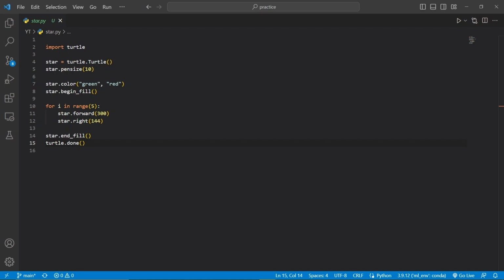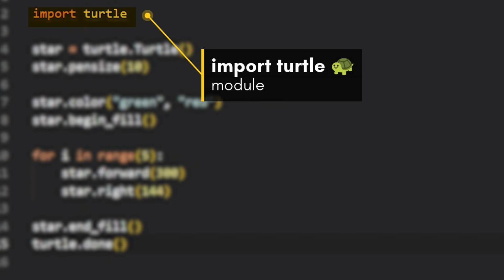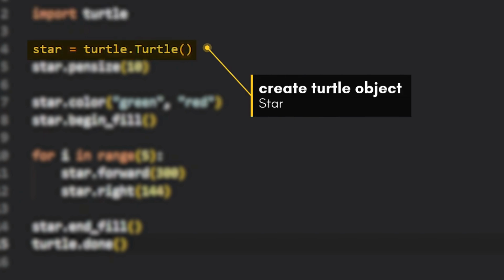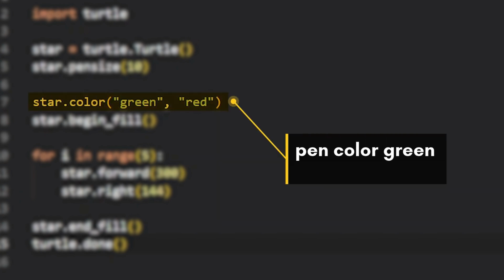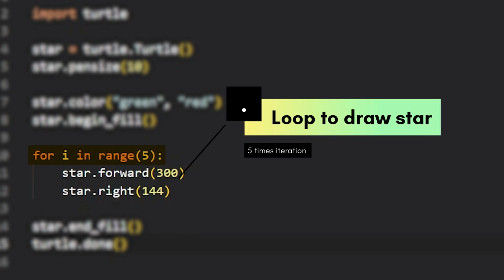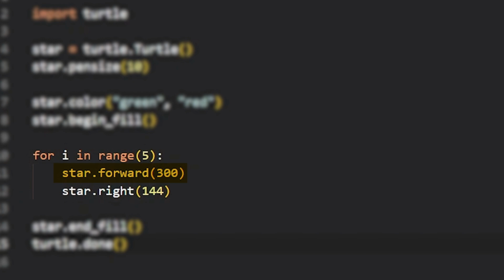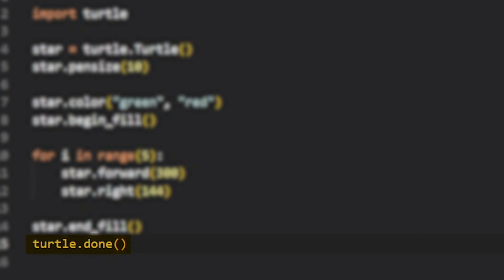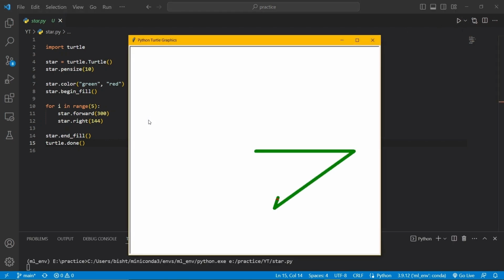How to Draw a Star with Python Turtle in 3 Minutes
Do you want to learn how to draw a star with Python turtle? Python turtle is a library that lets you create graphics and animations with Python code. You can use it to draw shapes, fill colors, move the turtle around, and more. In this video, I will show you how to draw a star with Python turtle in just 5 minutes. You will also learn some basic concepts of Python programming, such as loops, functions, and variables. By the end of this video, you will be able to create your own star with Python turtle and customize it as you like. This is a fun and easy project for beginners who want to learn Python in a creative way. Watch this video now and start drawing your own star with Python turtle!